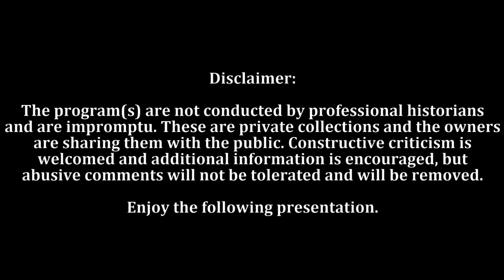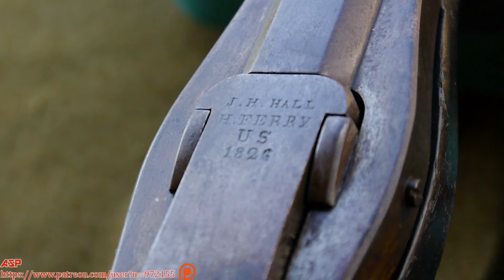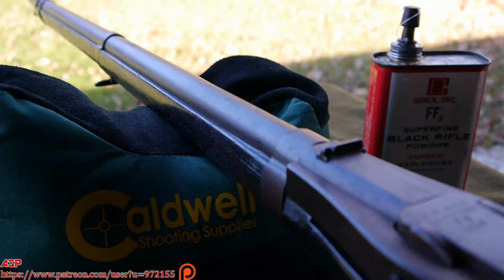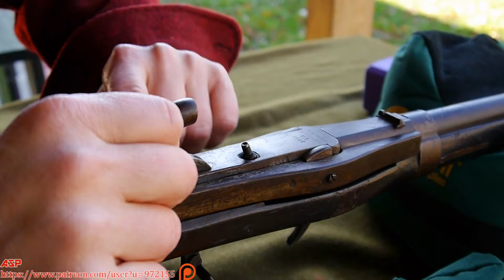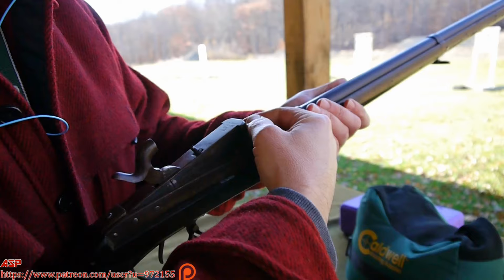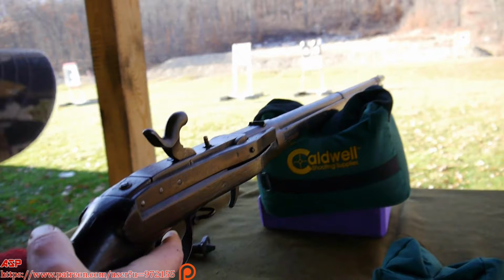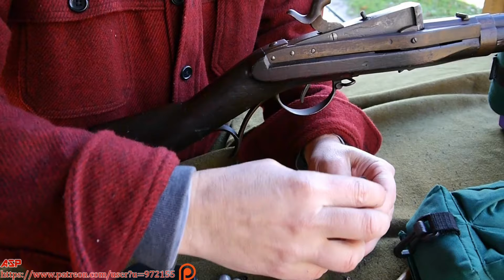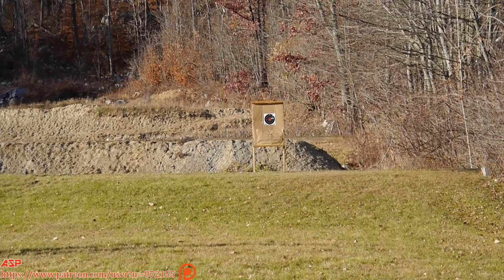Model 1819, dated 1826 Hall Rifle in Action | Collector's & History Corner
ASP PRESENTS:
On the firing line and being presented in action, the Model 1819, dated 1826 Hall rifle made in Harper's Ferry Arsenal designed by J. H. Hall.  This Hall rifle was originally a flintlock, but was converted to percussion.